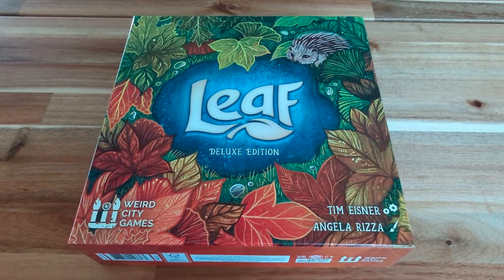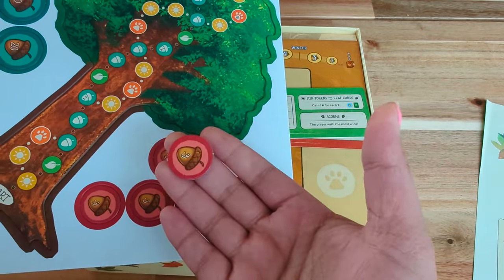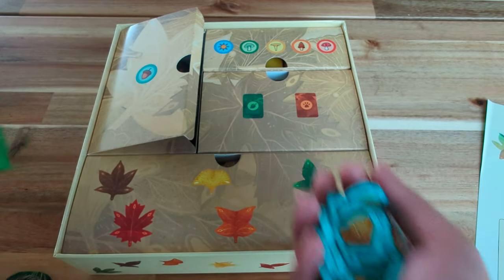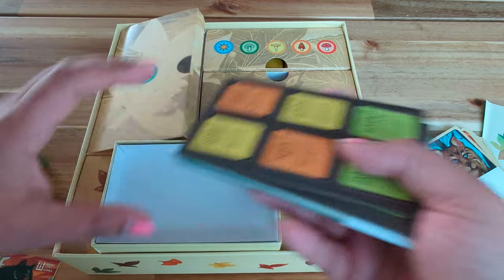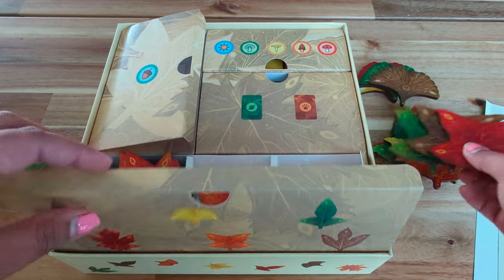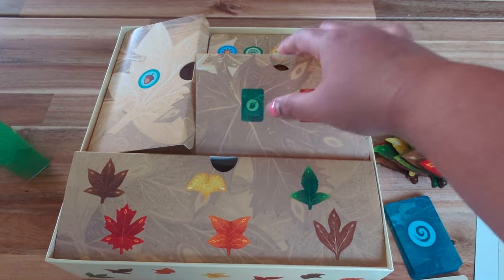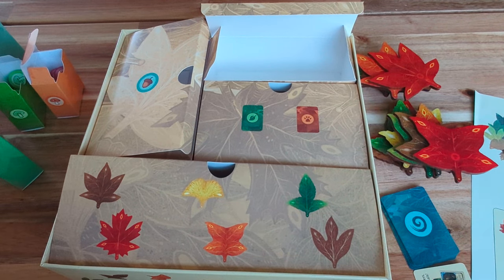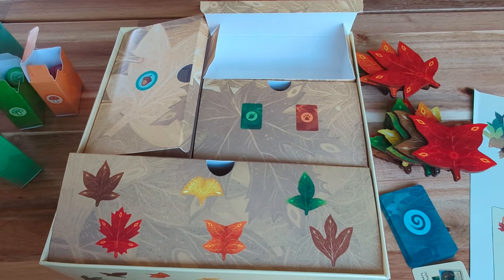Leaf by Weird City Games Unboxing: Deluxe Edition & Season Of The Bear Expansion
We received our copy of Leaf by Weird City Games that we late pledged. We got the Deluxe Edition with the Season Of The Bear Expansion.

We are on the journey to create memories with our kids and make our home screen free as much as possible.